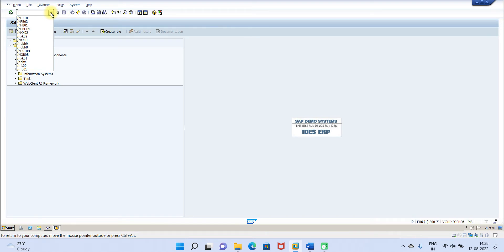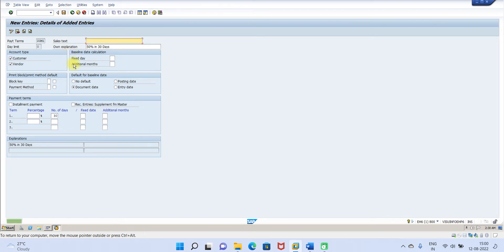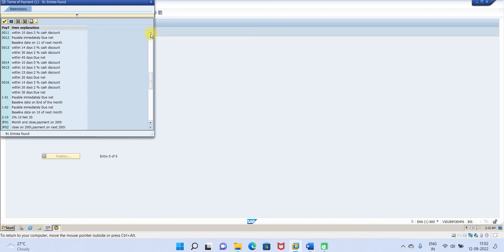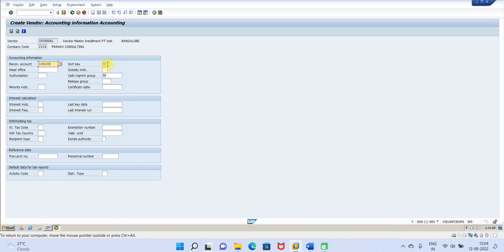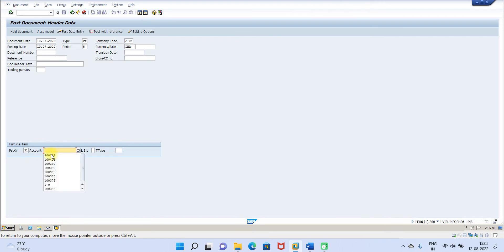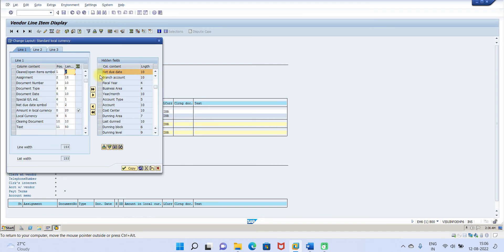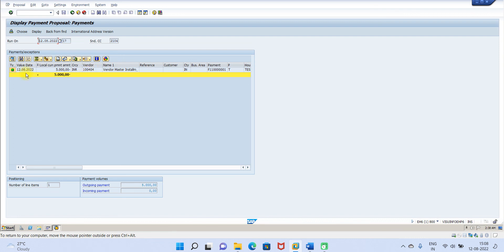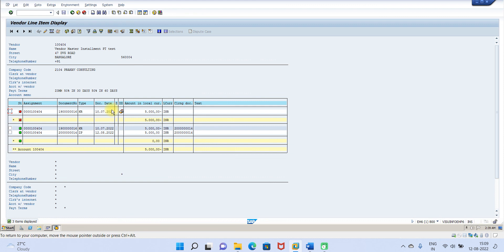SAP | APP WITH INSTALLMENT PAYMENT TERMS | SAP live project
SAP| INSTALLMENT PAYMENT TERMS | INSTALLMENT PAYMENT TERMS WITH APP | APP | sap live project | For Classes Contact:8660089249